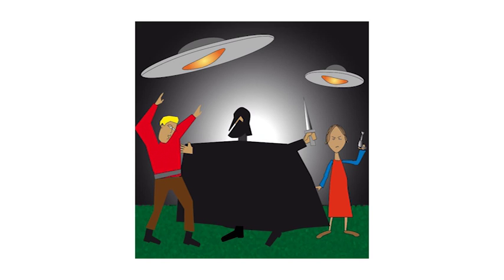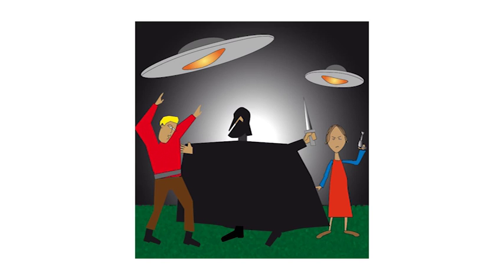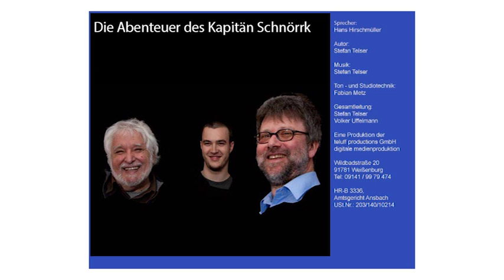Die Abenteuer des Kapitän Schnörrk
Eine Weltraumnovelle von Stefan Telser
Sprecher: Hans Hirschmüller
Musik und Regie: Stefan Telser